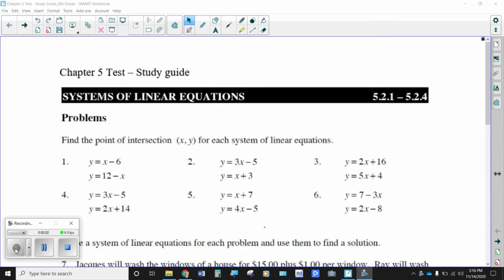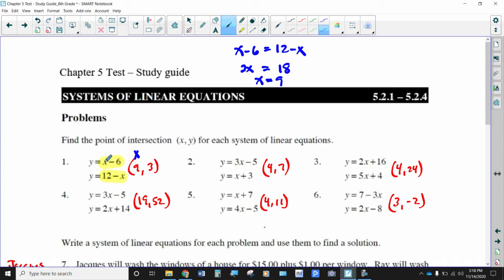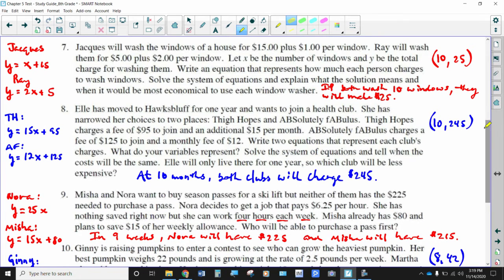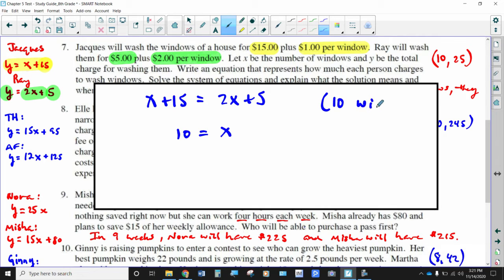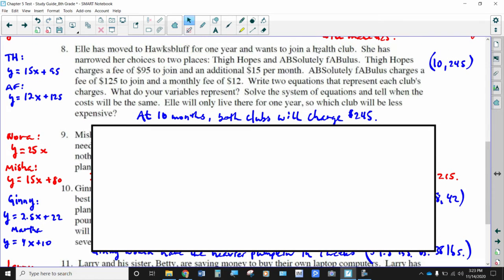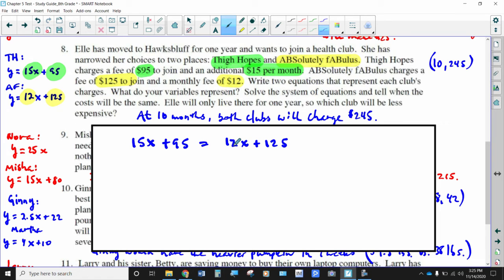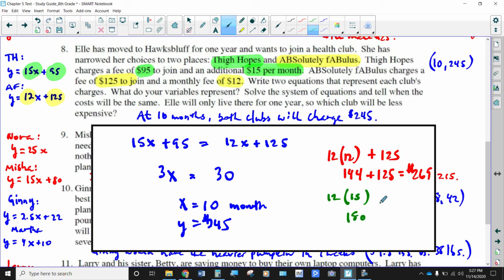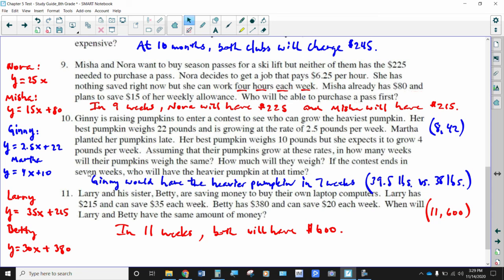8th Grade Chapter 5 Study Guide